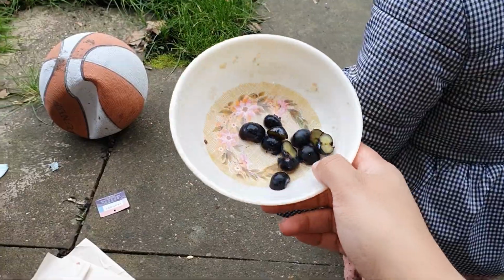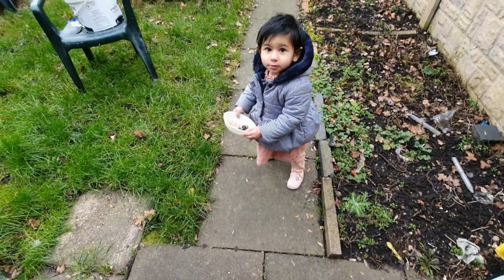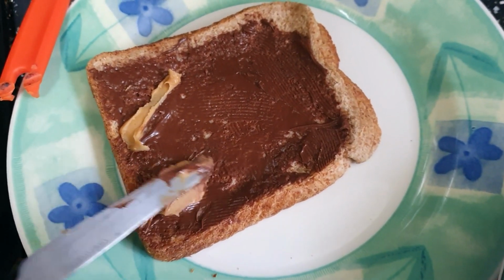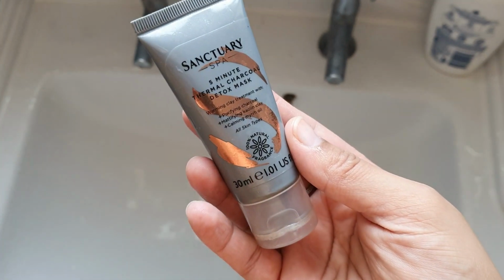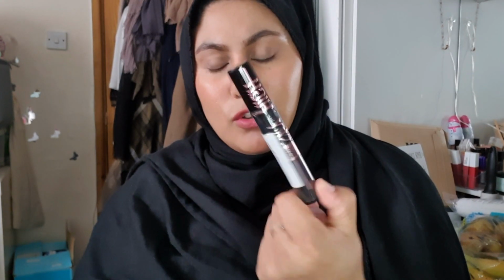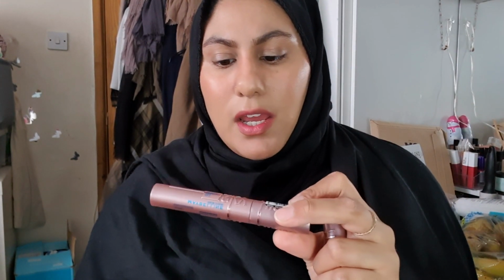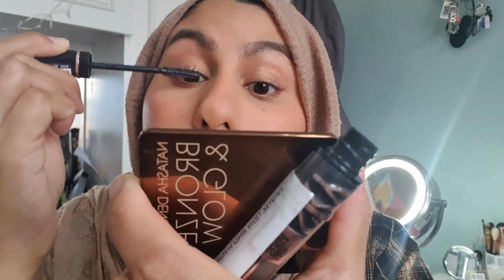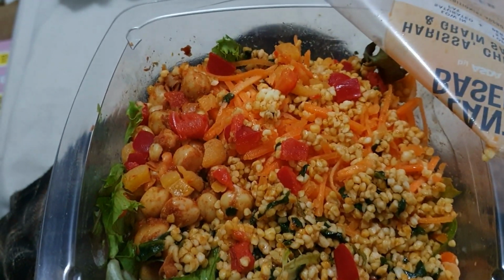VLOG // French toast rollups, Maybelline sky high review, shower routine & makeup shop my stash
If your a business that would like to get in touch please email at : -